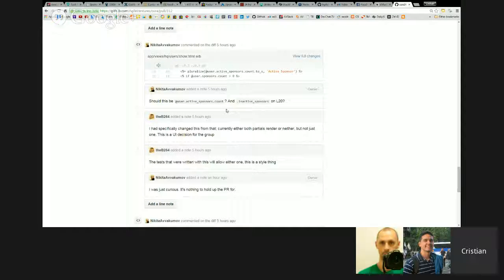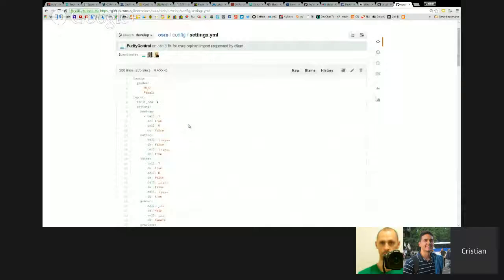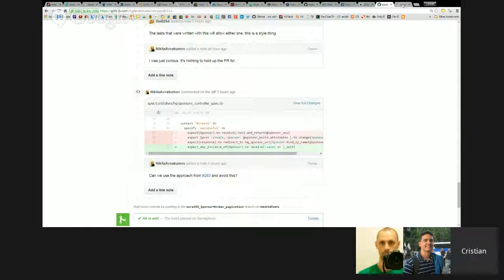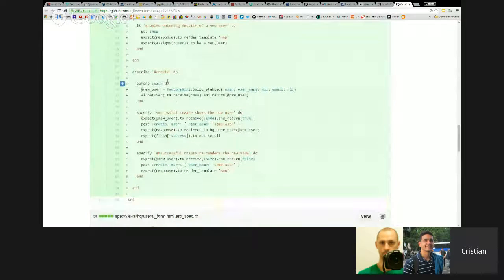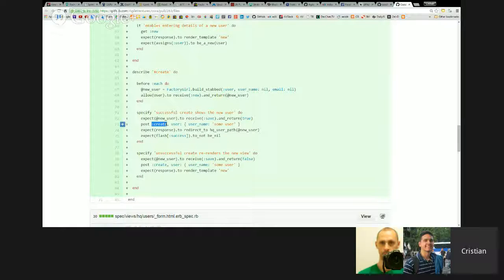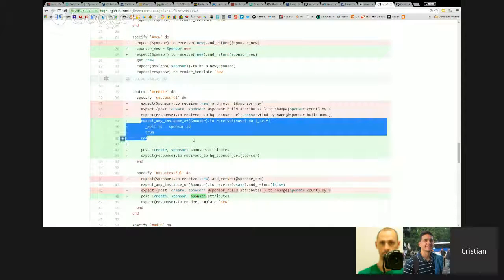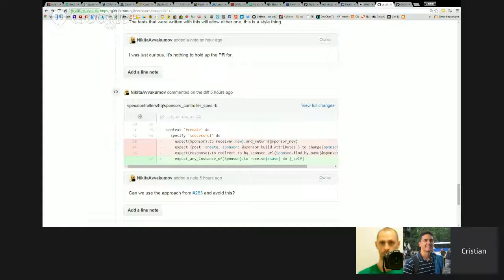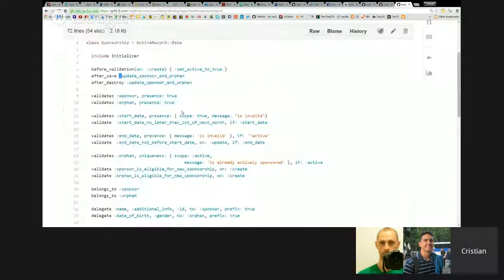PairProgramming on OSRA - Support system